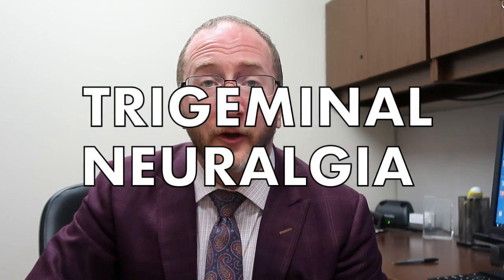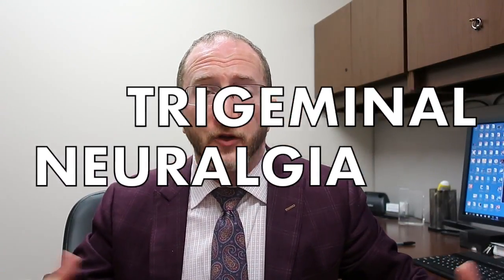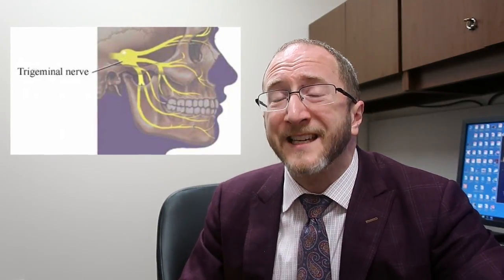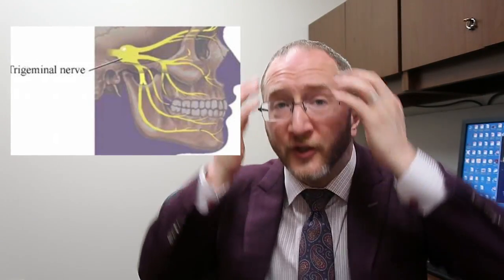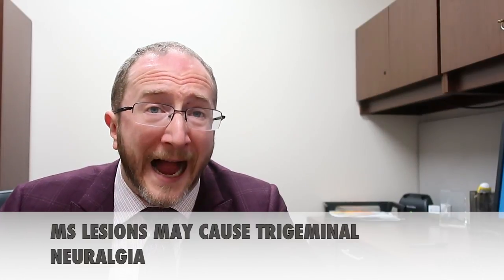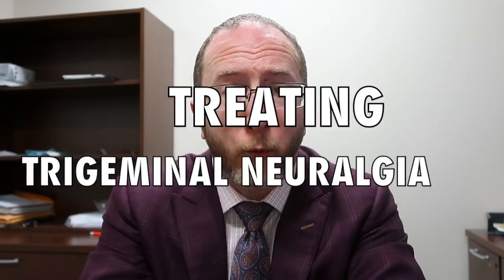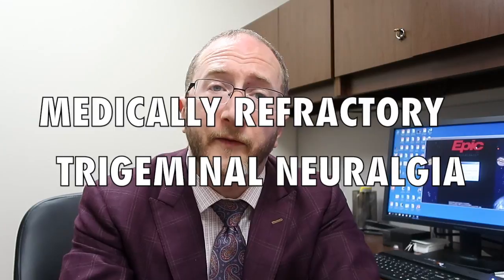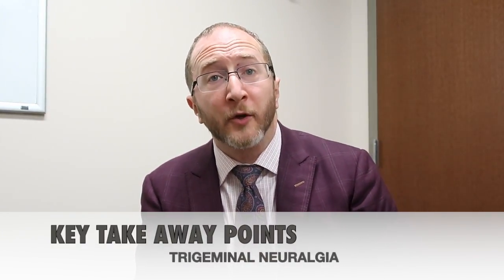Multiple Sclerosis Pain Explained: Trigeminal Neuralgia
ABOUT This Video:  In this video I’m going to teach you about trigeminal neuralgia, an unusual pain syndrome oftentimes seen with Multiple Sclerosis.

The underlying cause of trigeminal neuralgia is damage to the trigeminal nerve, the 5th cranial nerve that is responsible for facial sensation. In MS, damage to the brain structures surrounding that nerve (such as the nucleus) can also cause trigeminal neuralgia.

Pain is describes a sharp, electrical "jolts" in the jaw/mouth, cheek or eye/forehead. Some patients first seek dental evaluation thinking the pain is from a bad tooth.

We can treat the pain of trigeminal neuralgia with “neuropathic pain medications” such as off label use of anti-seizure drugs. For medically refractory TN, we often consider a procedure called gamma knife.

WHAT ABOUT YOU? What has been your experience with trigeminal neuralgia? How do you best describe it to others?

Also, if you've been successfully treated for trigeminal neuralgia, please share with us what worked for you!